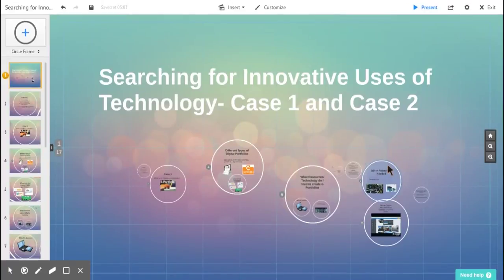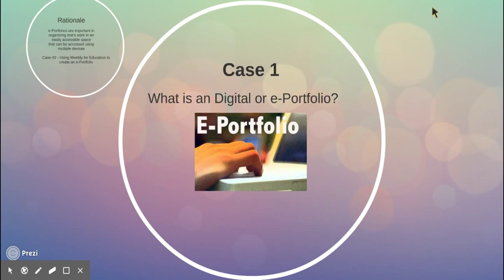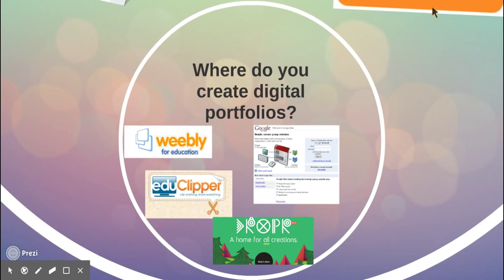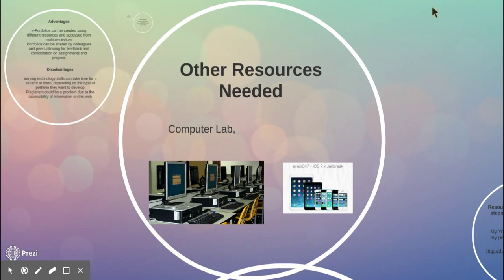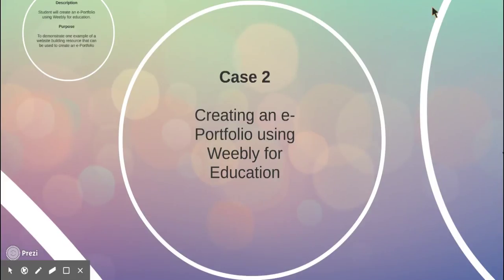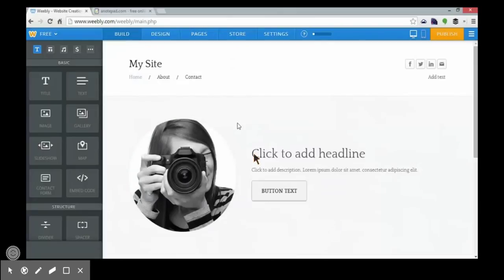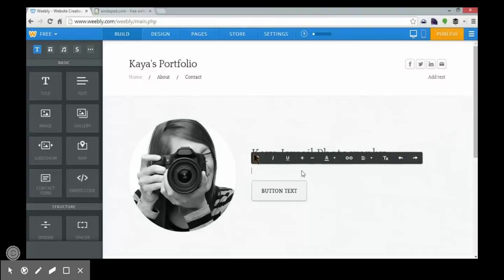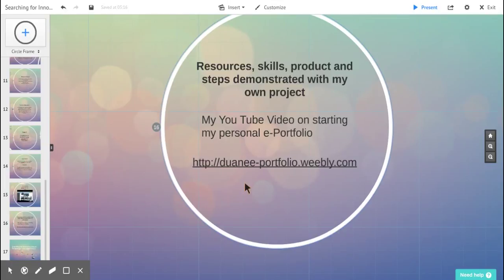EDU 709 Screen Cast Project